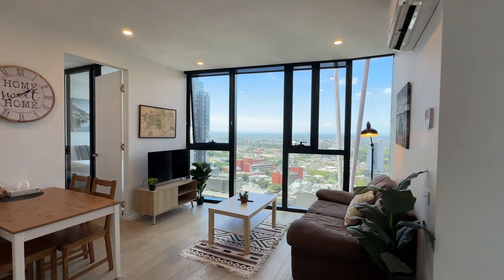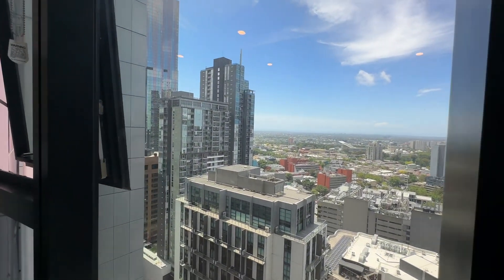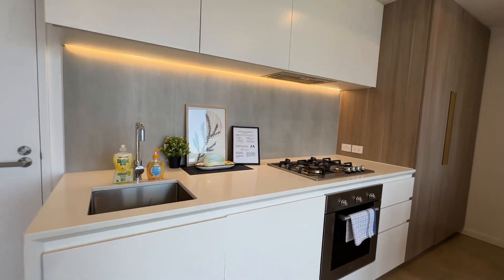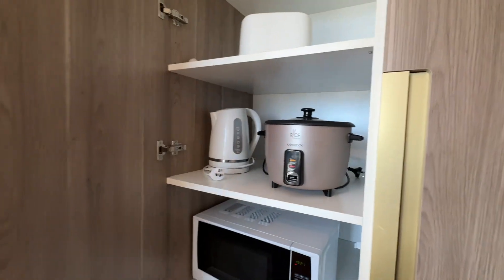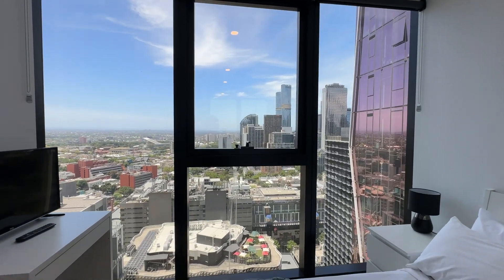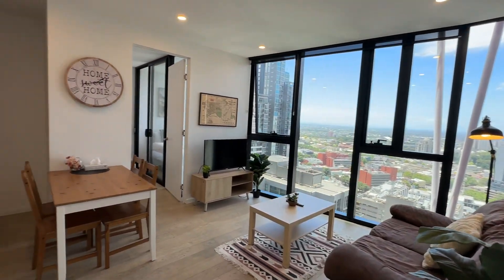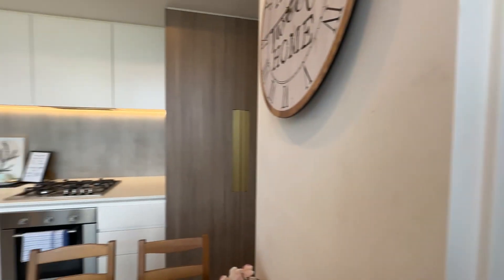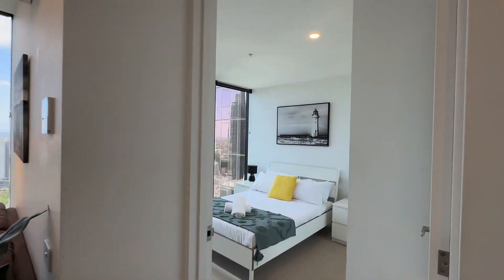3509/60 A'Beckett St - Video Tour